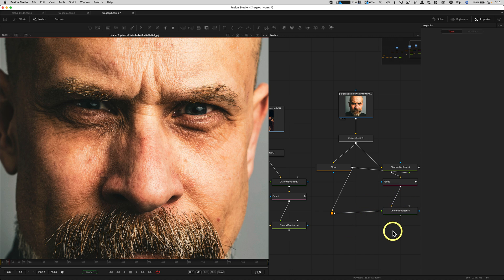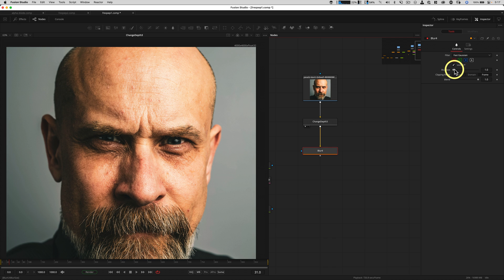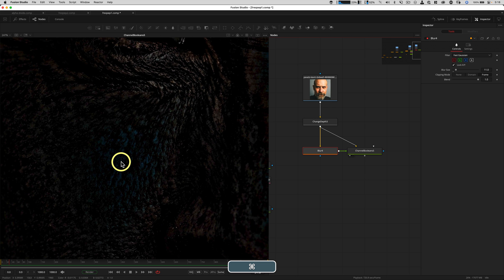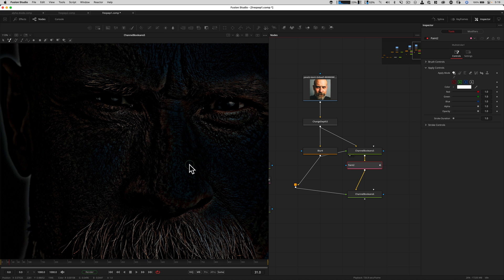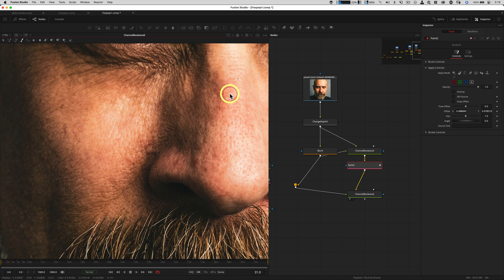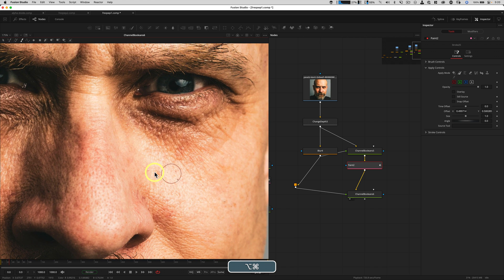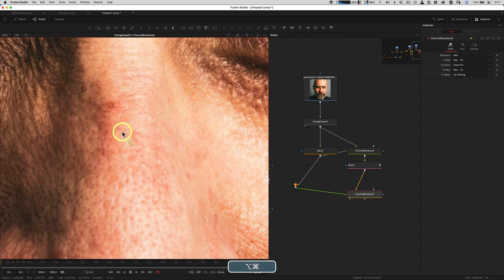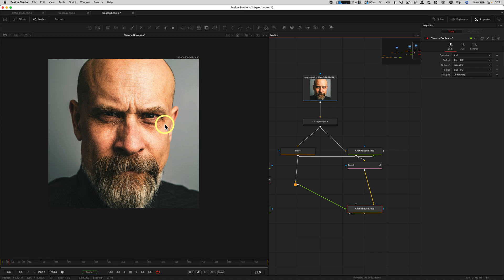Blackmagic Fusion Frequency Separation Paint Cleanup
Learn how to paint out blemishes in Blackmagic Fusion with Frequency Separation and the Channel Booleans tool.